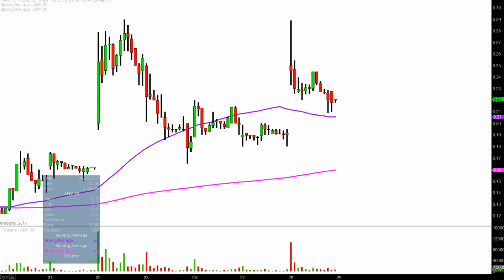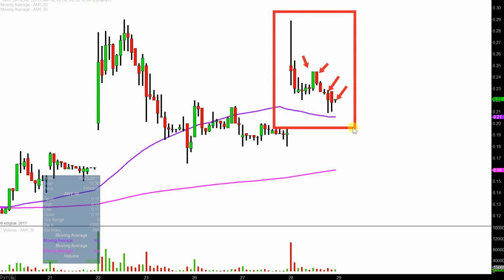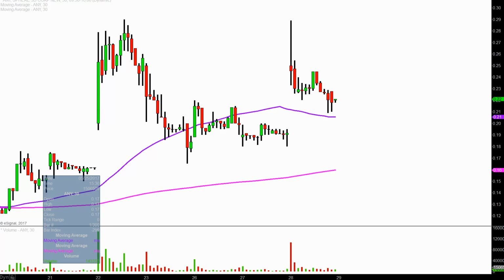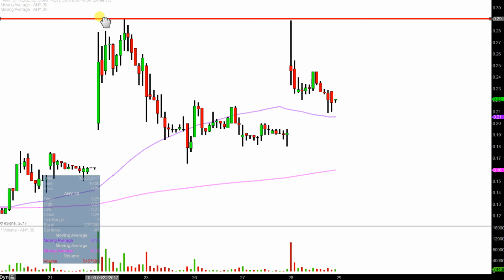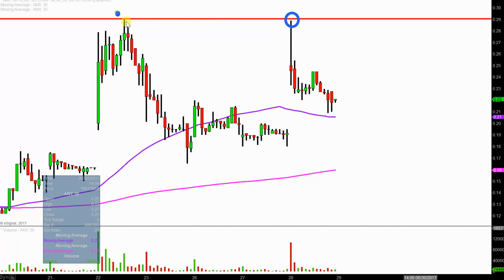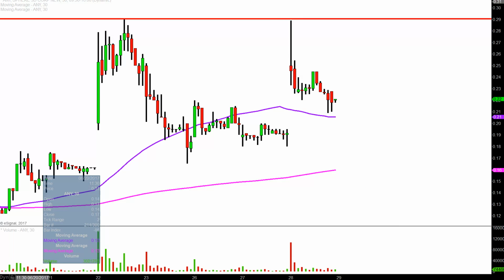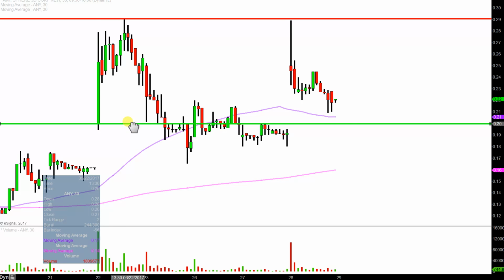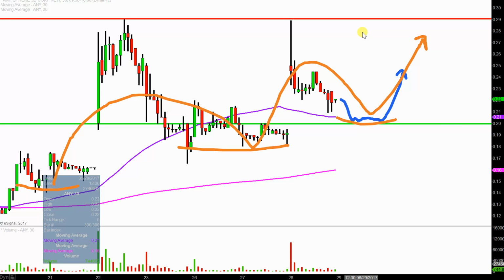Sphere 3D Corp - ANY Stock Chart Technical Analysis for 06-28-17